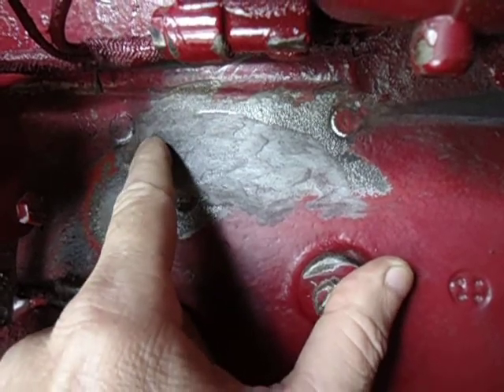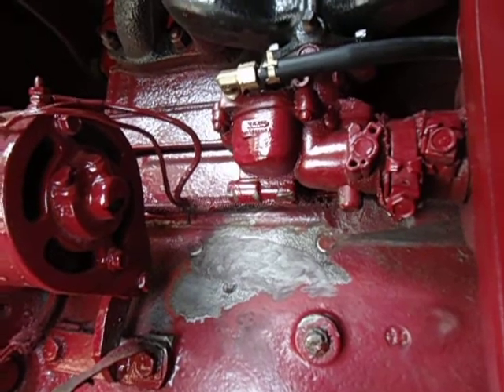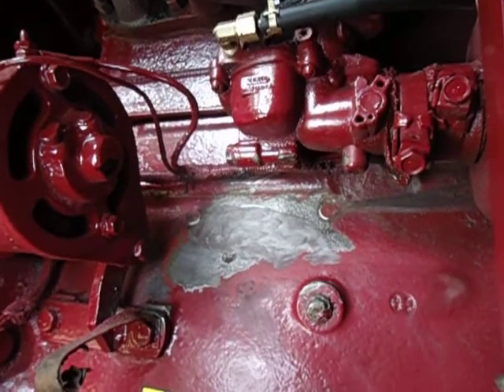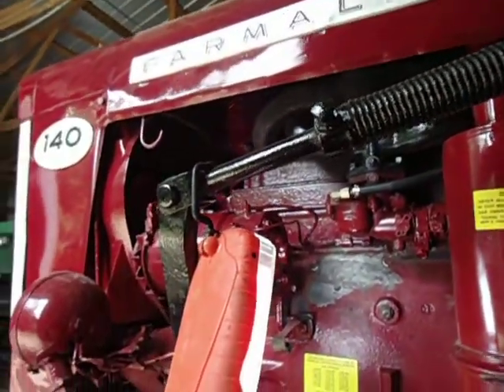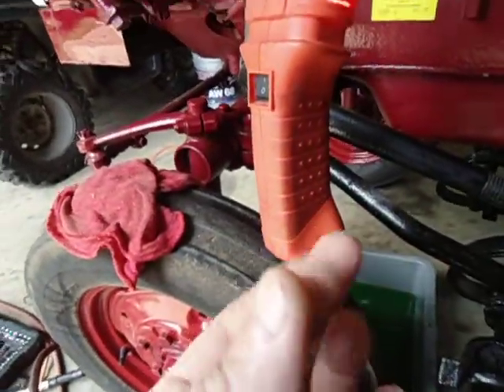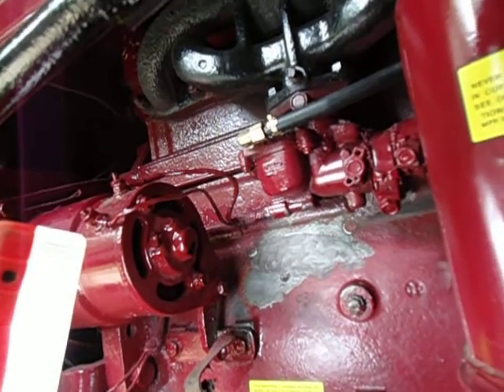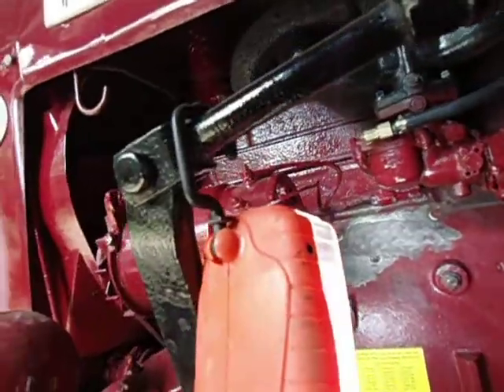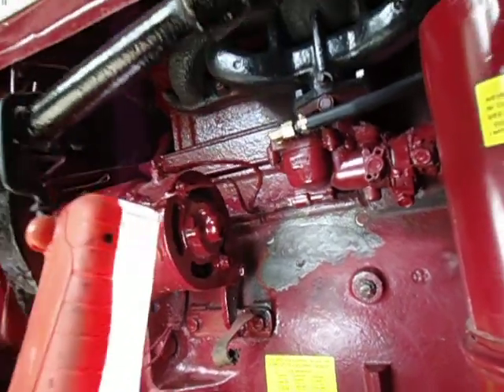International 140 tractor cracked block repair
Been solid 2 days and the JB Weld High Heat set up hard as steel and looks to be a 100% successful repair.Next is smooth repair and re-fill coolant side and test run.Still pissy at seller but at least is was repairable.